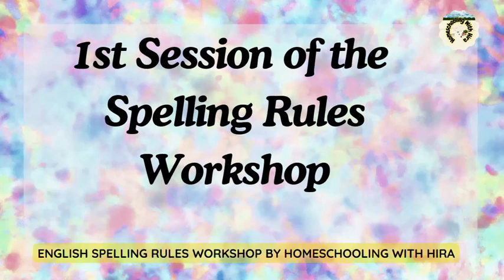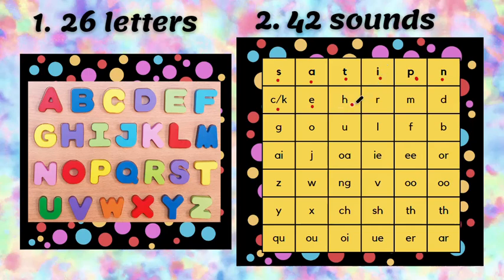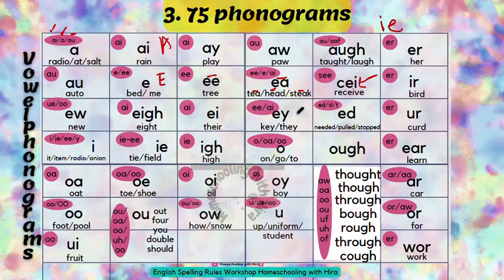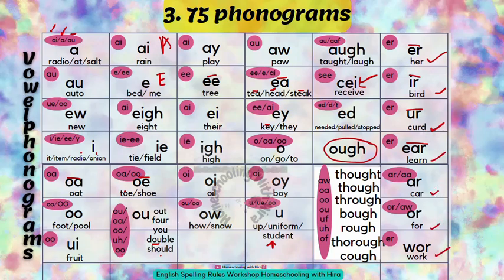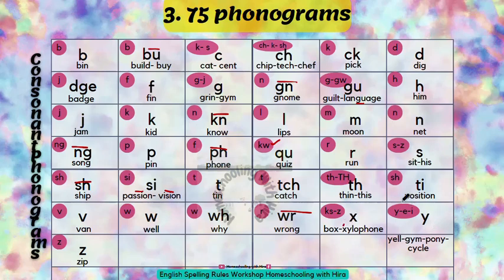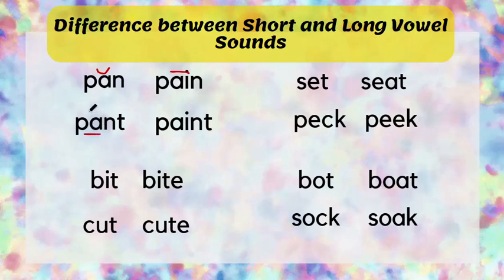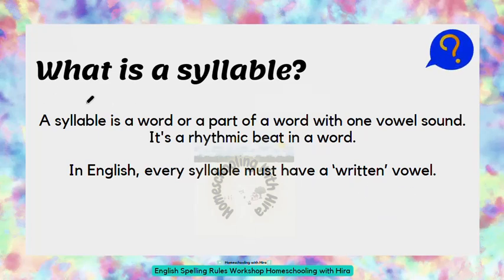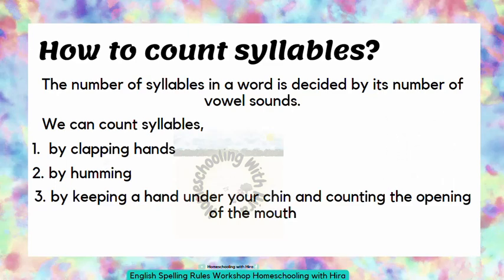Spelling Rules Workshop/ 1st Session/ Foundation of Spelling Rules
Spelling Rules Workshop/ 1st Session. This workshop id for teachers, parents, and students who want to learn the logic behind English spelling and want to teach spelling to others. Here, you will find English spelling rules from basic to advanced.

Chapters:
00:00 - 3:15 Intro
00:52 - Topics list
3:37               vowel and consonants
3:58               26 letters and 42 sounds
6:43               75 Phonograms - Vowel Phonograms
14:42             Consonant Phonograms
19:24             Short Vowel Sounds
21:51             Long Vowel Sounds
22:28             Difference between short and long vowel sounds
22:05            R-controlled Vowels
25:18            Diphthongs
26:56            Schwa
27:31            Syllables
30:47            How to count Syllables